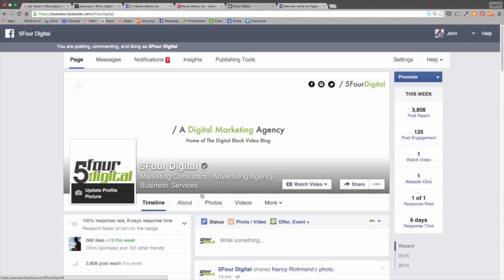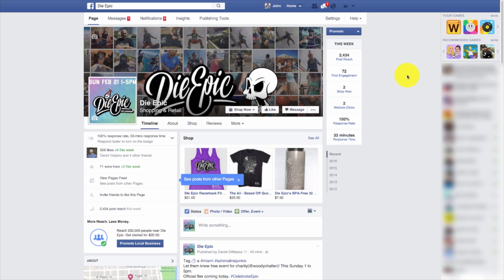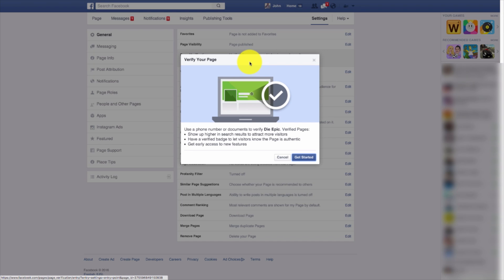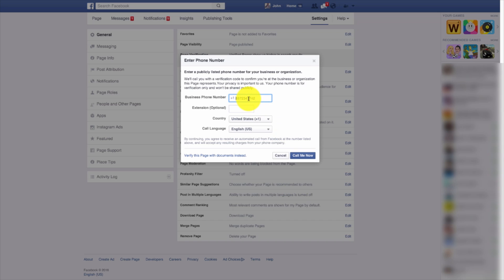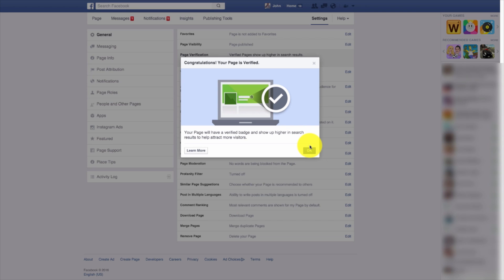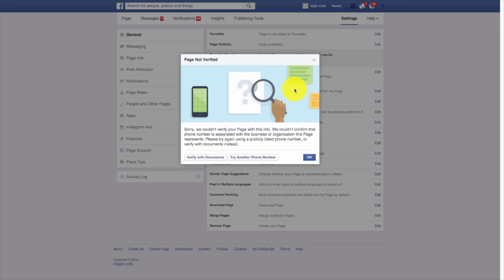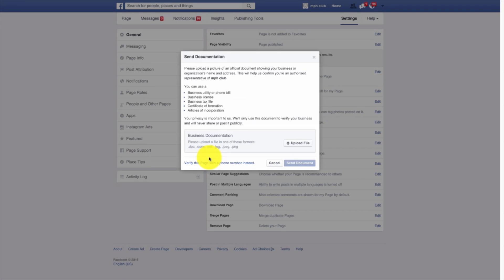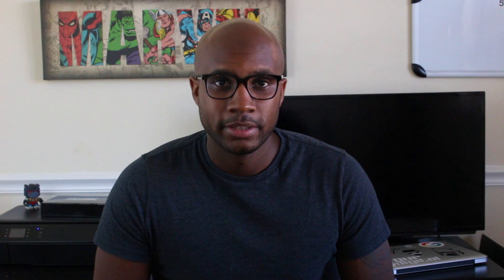How to Get a Verified Badge on Facebook | Ep.10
Transcription: Hey Digital Fam, John D Saunders, here.  In today’s Digital Block we show you how to get a Facebook verification badge on your business page.  Let’s do this!

So to get your verification badge. This basically confirms this is an authentic page for my business and organization.  First things first, you want to make sure you’re logged in as an admin on your page.  As long as you have this menu up here that says pages, messages and notifications, you’re in the backend admin area of your Facebook page.

The Steps

1. Go ahead and highlight your mouse over settings.
2. Hit page verification (under General)
3. Hit “Verify this Page”

Now, the great thing about verified pages is that they show up higher in search results to attract more visitors
You have a verified badge to let visitors know your page is authentic
And, you get early access to new features

So, our phone number is already there.  What we’re going to do is make sure that the Country is United States.  Ok so this screen will pop up and it will ask you to put in the verification code.  Once Facebook gives you that number, input the 4 digit code here and push continue.

Once you do that, congrats, your page is now verified.  Your page will now have a verified badge to place higher in search results to help attract more visitors.

IN some cases you’ll receive an error that says page not verified.  If your phone number is new or doesn’t represent the biz initially, then hit verify with documents.  All you need is a utility phone bill license tax file or articles of inc.  Once done, upload file and send directly to Facebook.  This could take a couple weeks.  but this is the slower version if your phone number isn’t verified.

Now, go back to your page.  You should have a nice verified checkmark next to the business name.

-5Four Digital is a boutique Digital Marketing Shop in Miami Florida specializing in Content Marketing, SEO, Web Design, App Development and Digital Strategies